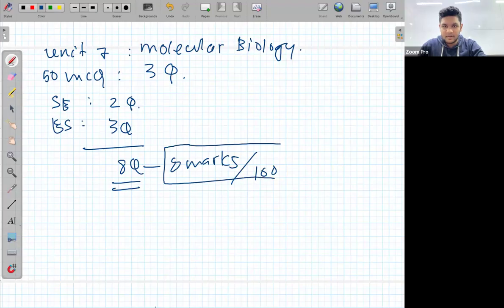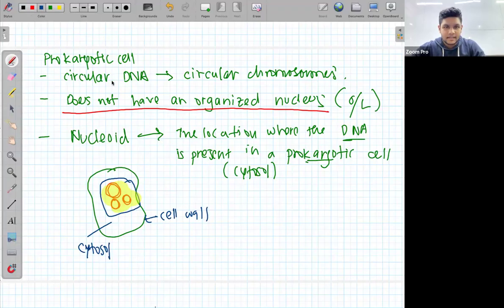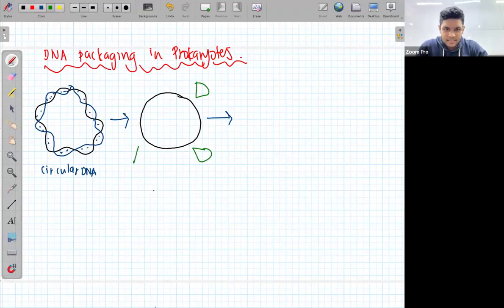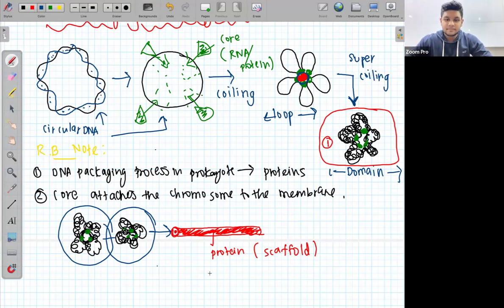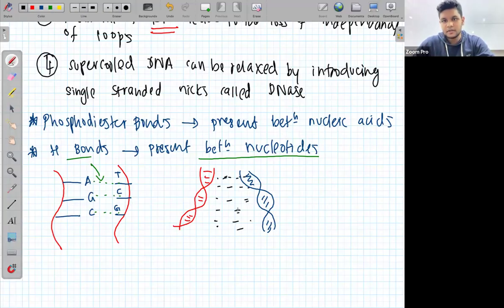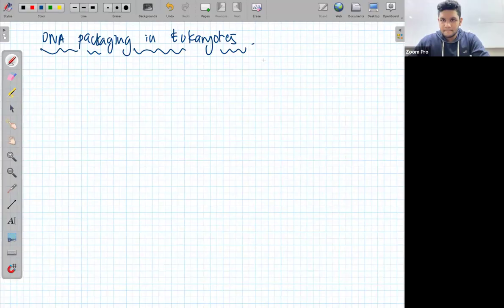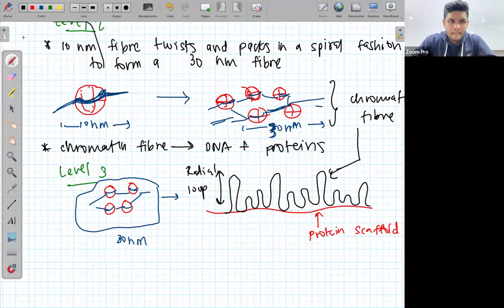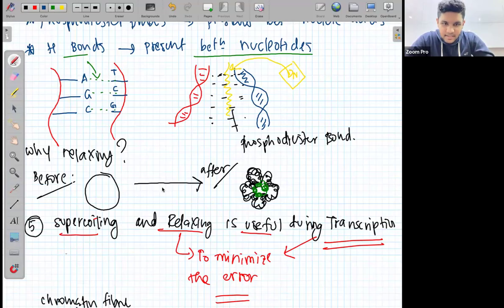Advanced Level Biology - Unit 7 - DNA packaging - Day 1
🔬 A/L Biology Classes